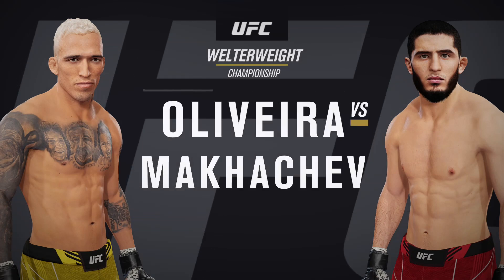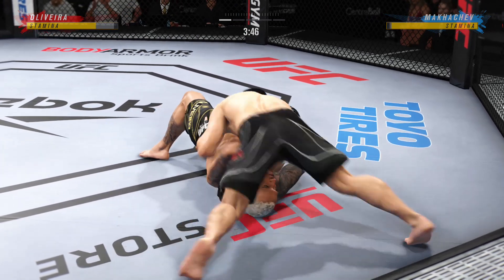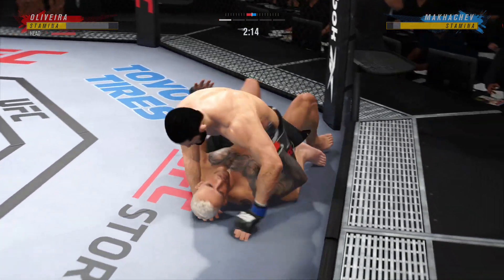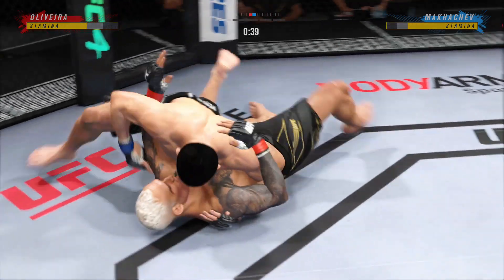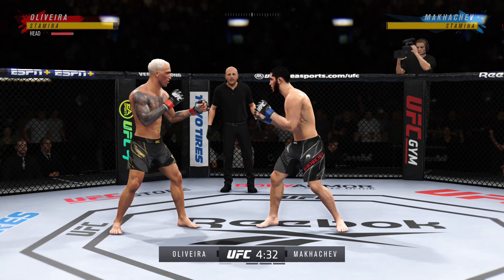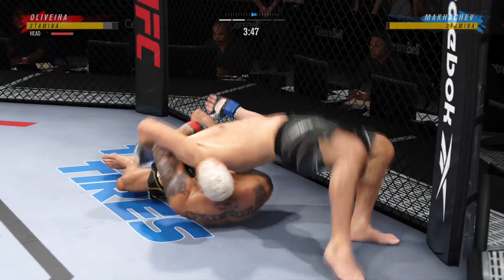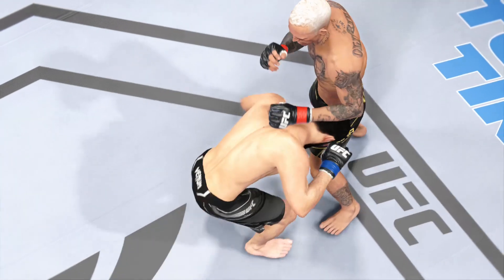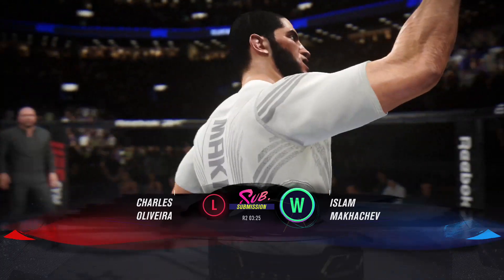Charles Oliveira vs Islam Makhachev UFC 280 Fight Simulation - UFC 4